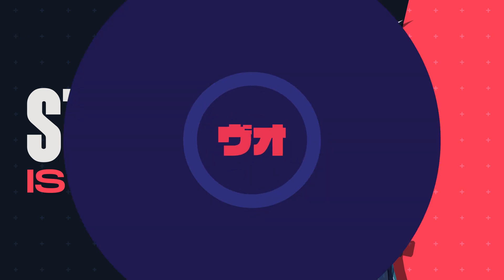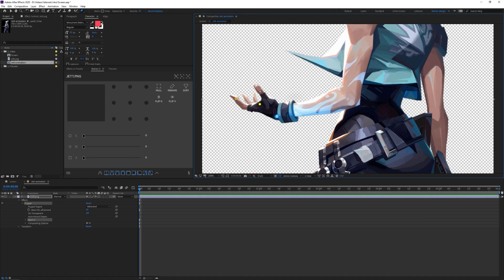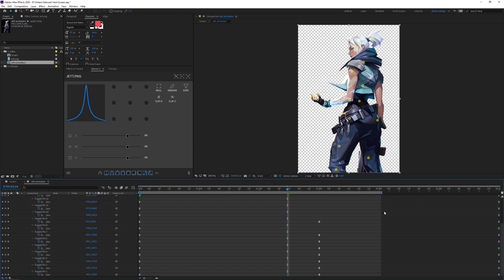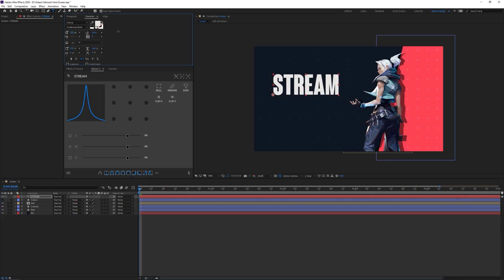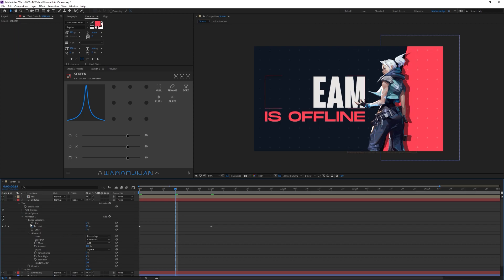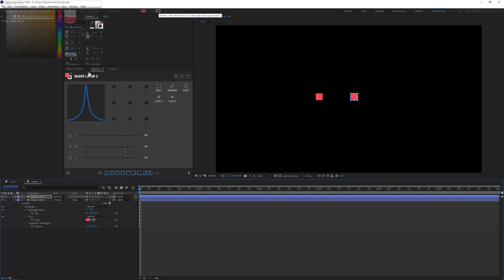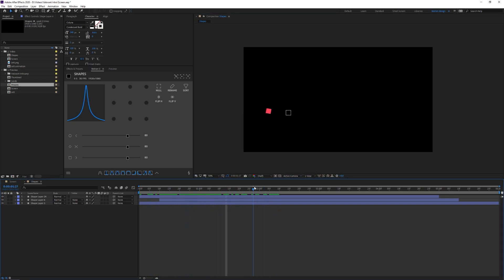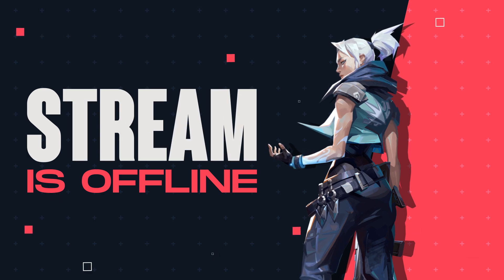[FREE PRESETS] How to Create Animated VALORANT Screens for Streaming! (in After Effects)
In this video I will be teaching you how to create animated streaming screens with a Valorant style! Really easy, especially with my presets :D

What I used in this video:

Valorant style presets by me!